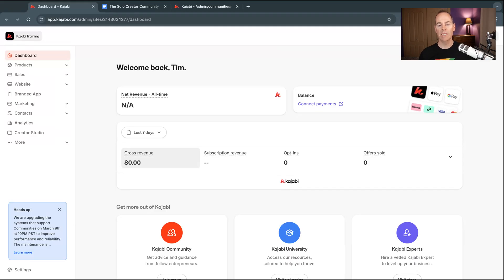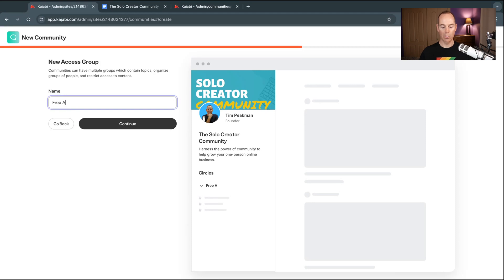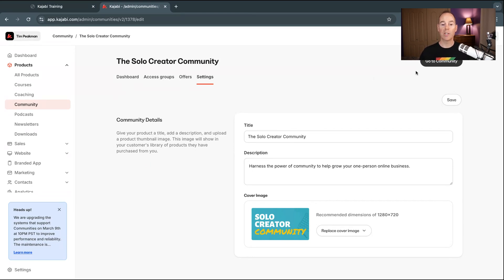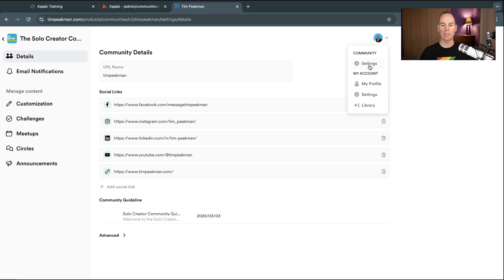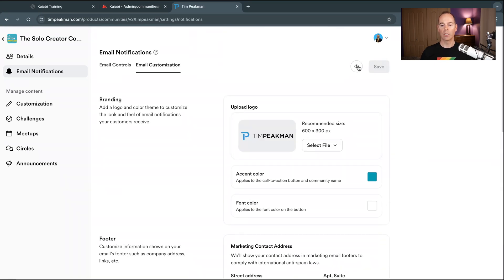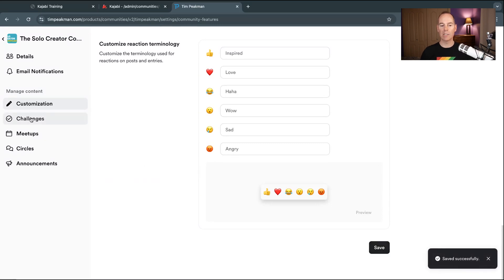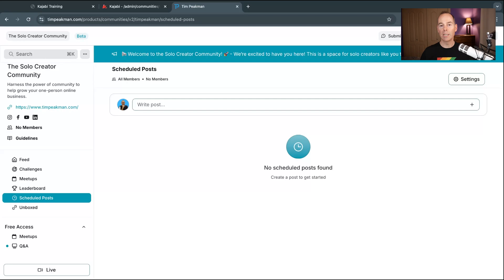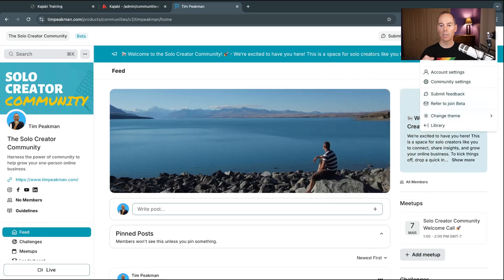Kajabi Community: First Look at the New Beta (2025)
Here is your first look at the new beta Kajabi Community 2025.

Kajabi has just launched its brand-new Kajabi Communities platform, and in this video, I’m giving you an exclusive first look at the beta version! 🎉

If you're looking to build a thriving online community inside Kajabi, this new update is a game-changer.

I'll walk you through:

✅ How to set up your community from scratch.
✅ Key features like access groups, monetization, and customization.
✅ The new dashboard, engagement tools, and user experience improvements.
✅ My thoughts on whether this update is worth using for your business.

Kajabi’s community platform has come a long way since acquiring Vibely, and this update brings exciting new possibilities for coaches, course creators, and membership site owners.

Tim

Chapters

00:00 Introduction to Kajabi Communities
01:02 Setting Up Your Community
02:23 Exploring the Kajabi Dashboard
03:28 Customizing Your Community
05:46 Engagement Features and Best Practices
07:25 Email Notifications and Customization
09:35 Challenges and Meetups
12:00 Final Thoughts and Call to Action